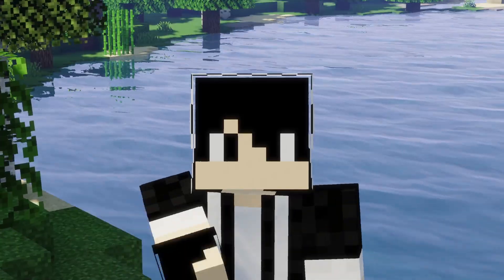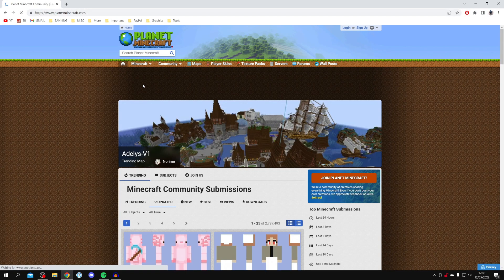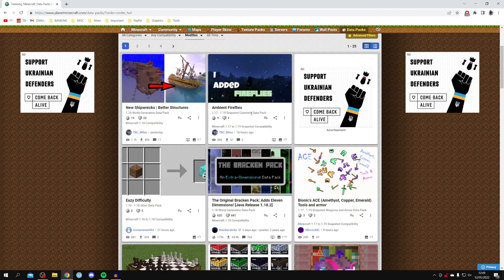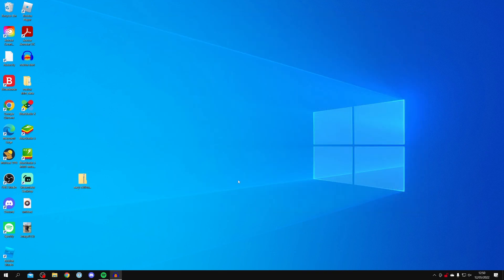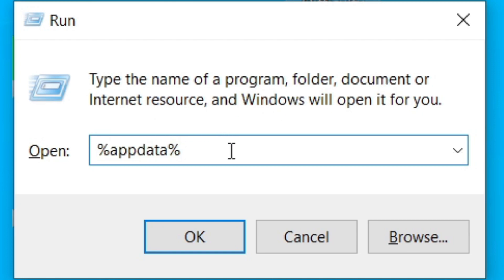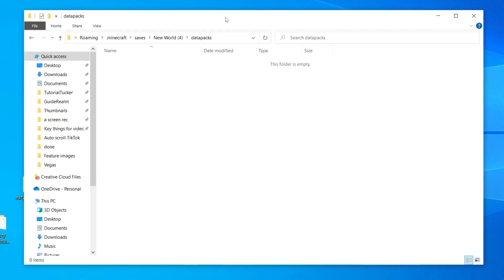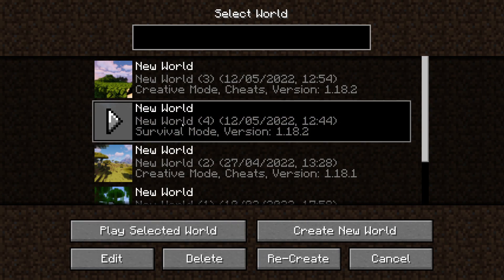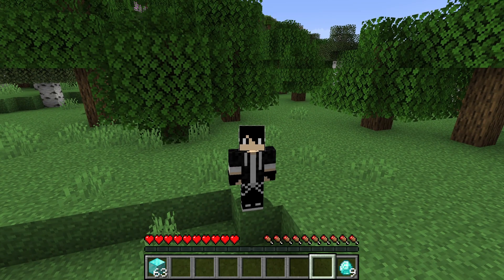How To Install Data Packs In Minecraft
I show you how to install data packs in minecraft and how to install minecraft data packs in this video.

GuideRealm